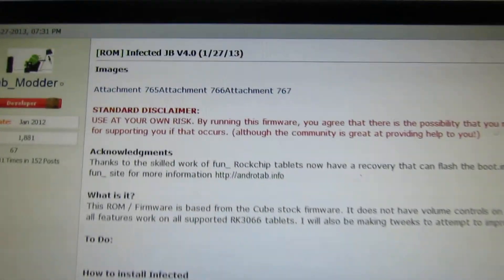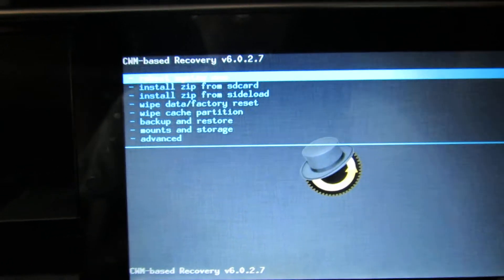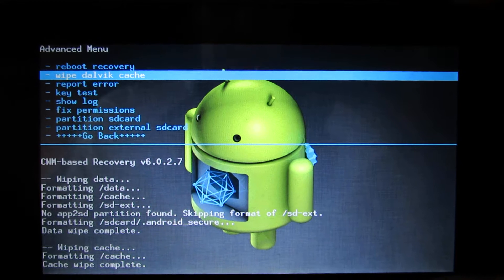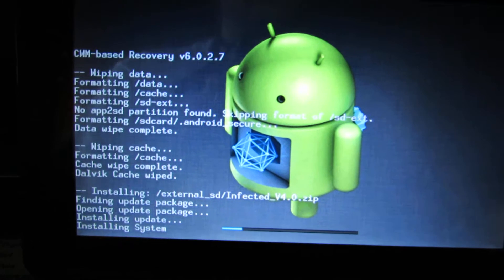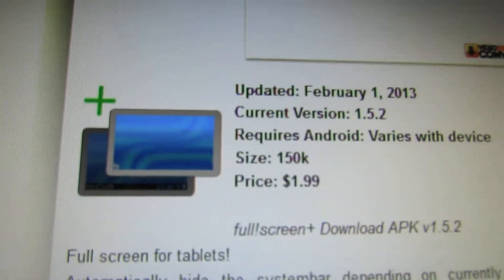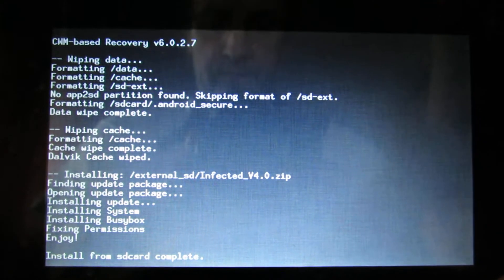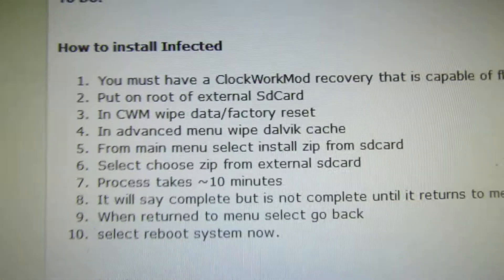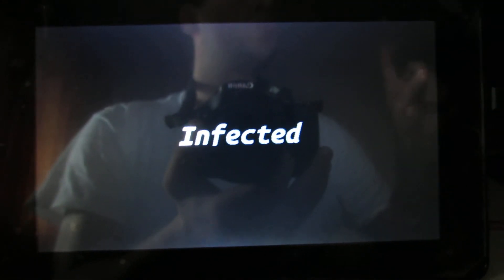Infected JB v4.0 firmware installed on Pipo S1 tablet